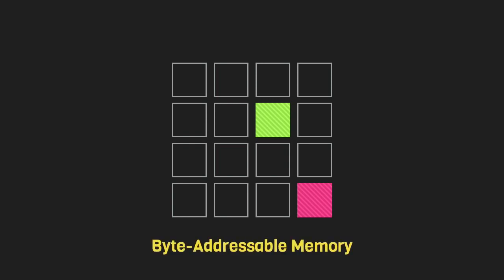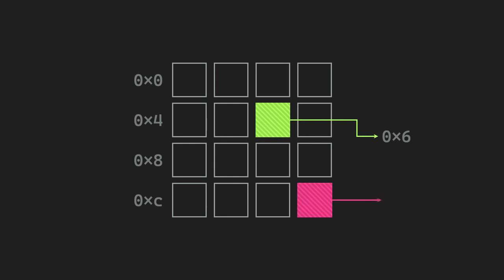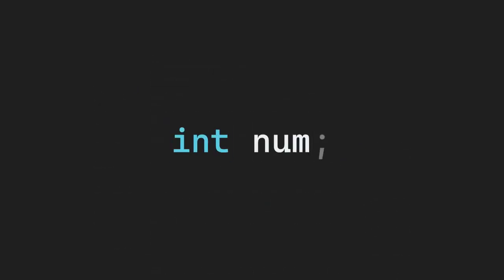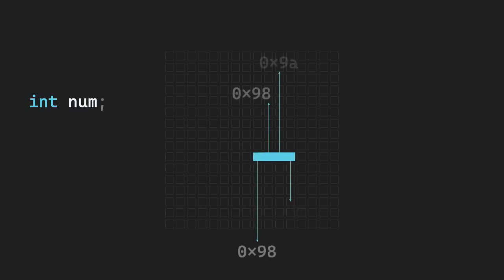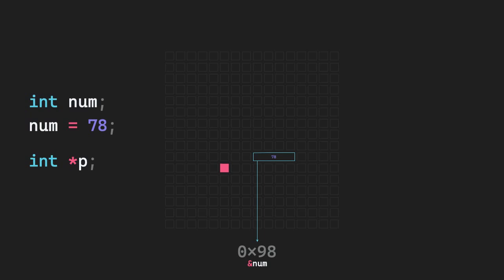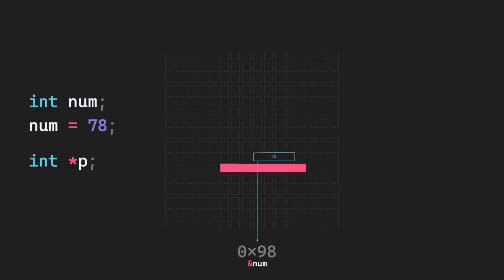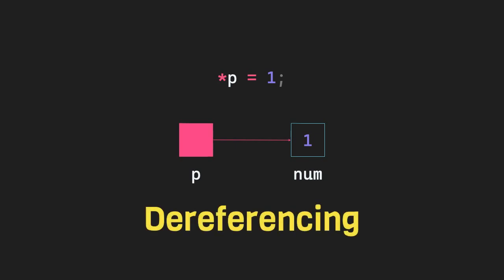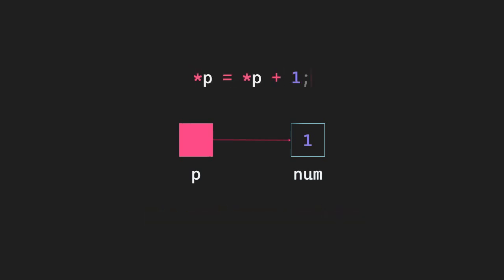What are pointers?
The addresses and variable locations shown in the video will not be valid in an actual program. The concept goes deeper into understanding memory alignment. I'll drop a link here when I'm done making a video on that.

I'd like to thank all the people that have spent their time to correct my errors.